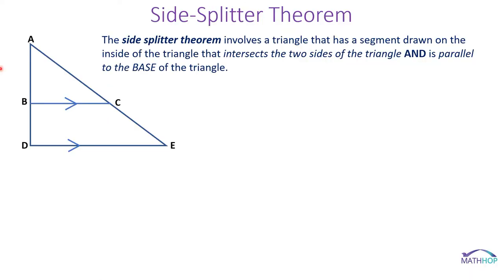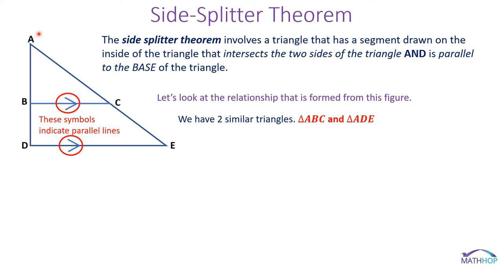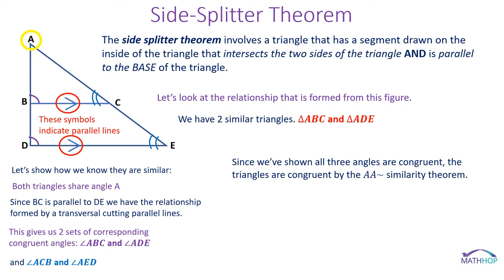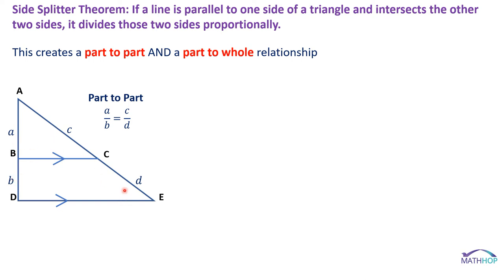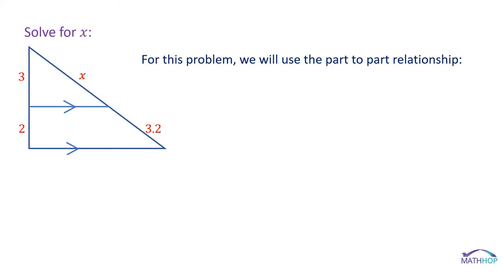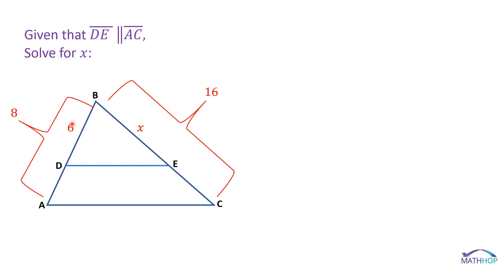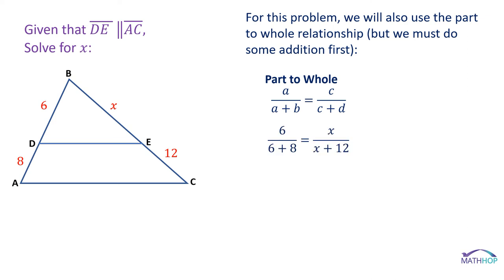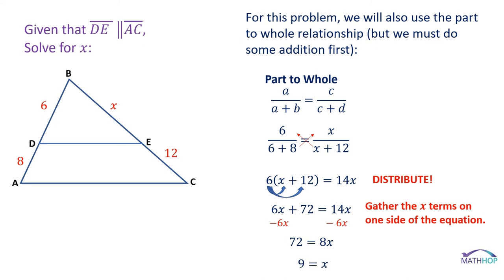Geometry: Side Splitter Theorem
In this video I explain the side-splitter theorem, show how it relates to what we already know about similar triangles, and use the side-splitter theorem to solve 3 problems. If this was your submission, I hope this helps! Email or comment with questions!